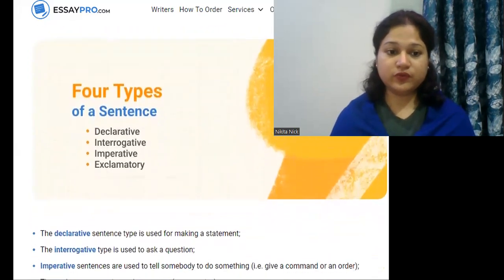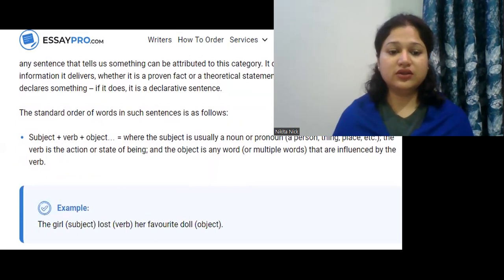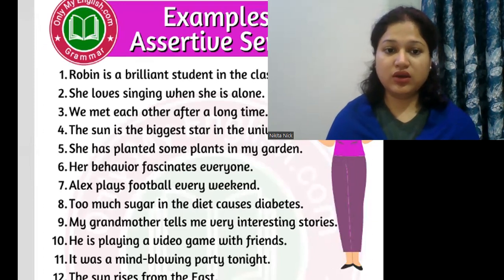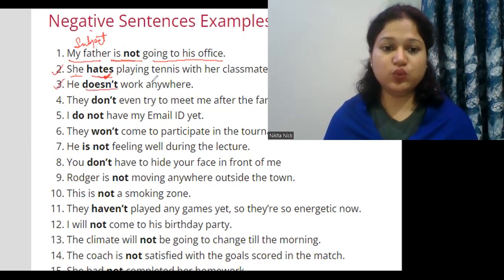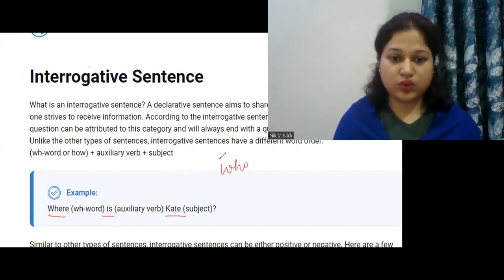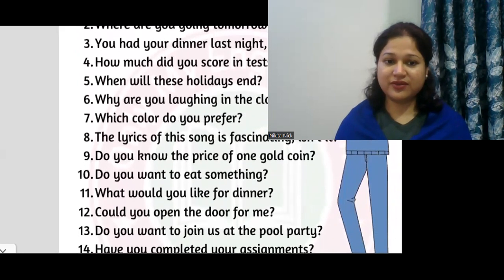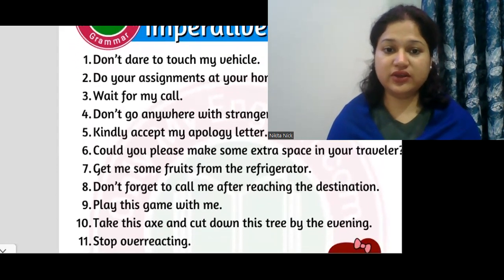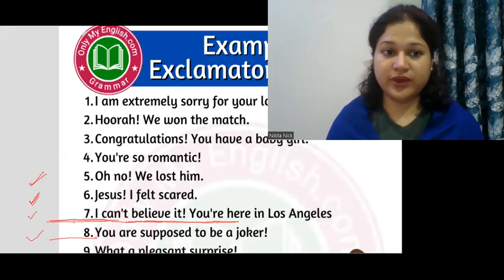TYPES OF SENTENCES|| based on structure/function 4 types of sentences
A sentence is a group of words and it is having three important characteristics.
1. It expresses a complete thought or idea.
2. Sentence must contain a subject and a verb.
3. Meaning of any sentence may be different.

Types of Sentences based on different meaning.
1. Declarative Sentences
                                               tell information about anything. and They end with a period.
2. Interrogative Sentences
                                             ask a question. They end with a question mark.
3. Imperative Sentences
                                               gives command or ask for request.
                                   They end with a '.' or '!' mark depending on how forcefully you say any sentence.
4. Exclamatory sentences
                                        expresses strong emotions or feelings. They end with an '!' mark.

Please watch playlist to understand in detail about "What is Sentences?".